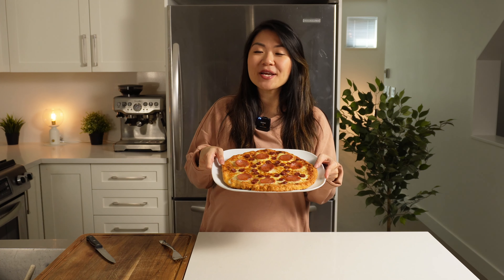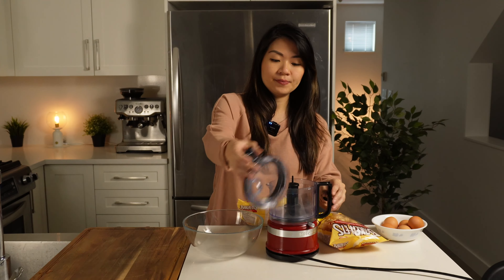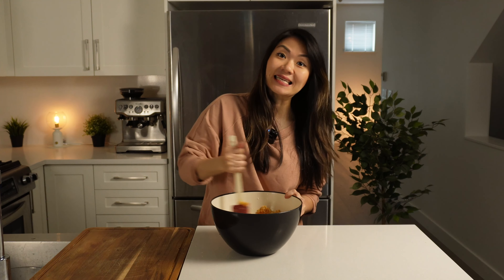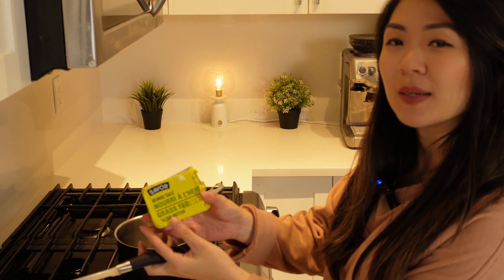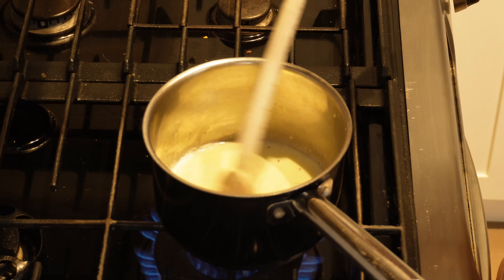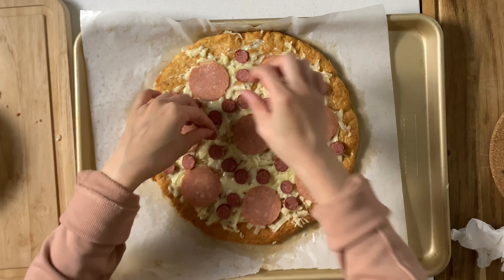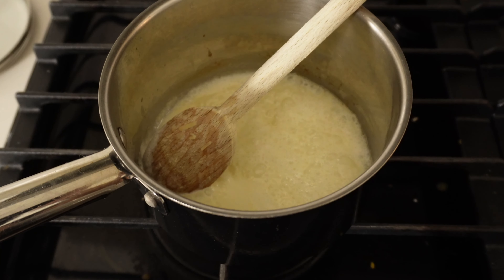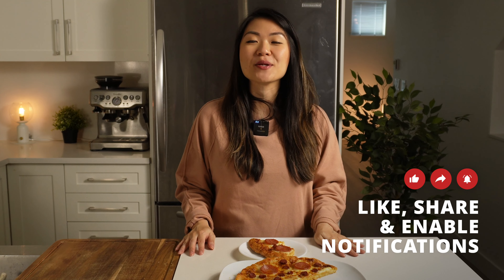How To Make A Carnivore Pizza // Zero Carb Pizza Crust With Alfredo Sauce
In today's video we are making a guilt-free, carnivore pepperoni pizza with a low carb alfredo crust. The crust is zero carb and only requires 3 ingredients - ground chicken, pork rinds, and and eggs! Feel free to add whatever meat or other toppings that you would like; I am using pepperoni and sausages in today's video. We have tested other crust recipes but this is by far our favourite because it leads to a spongy and soft crust that is comparable to a real pizza crust. The neutral flavour of the ground pork compliments the saltiness of the pork rinds. Who said you can't enjoy pizza while you're on a diet?

🔥 RESOURCES WE'VE CREATED FOR YOU 🔥

🔥 WORK WITH US 🔥
✅  30-Day Carnivore Meal Plan & Cookbook

TIMESTAMPS
00:00 Introduction
01:19 Ingredient #1 Pork Rinds
02:23 Ingredient #2 Ground Chicken
02:43 Ingredient #3 Eggs
03:29 Form Crust
04:26 Alfredo Sauce (Optional)
06:32 Assemble Pizza
08:00 Oven Instructions
09:07 Taste Test

Our favourite cooking essentials on the carnivore diet:
7-quart Staub Cast Iron

Instant pot

Sous Vide

Zojirushi Hot Pot EPPBC10